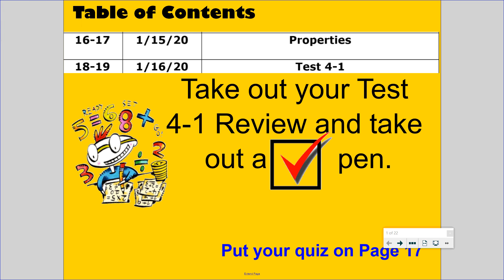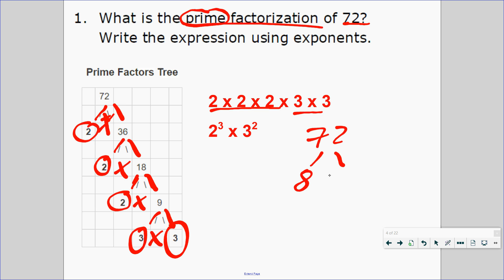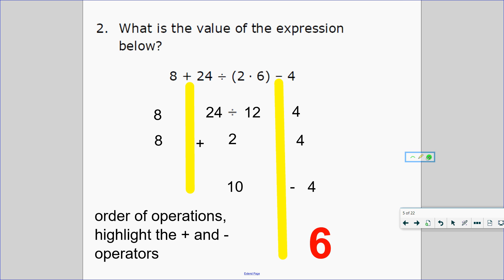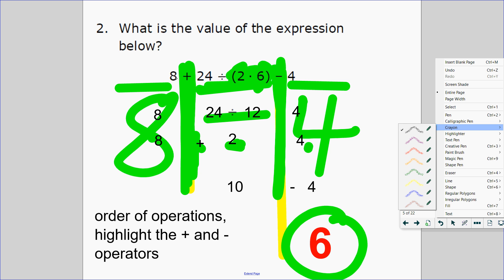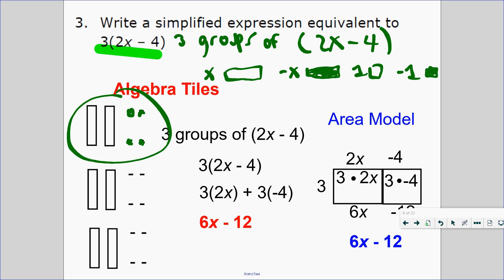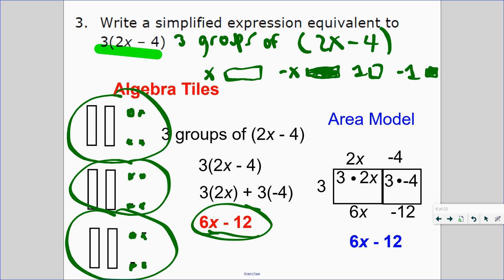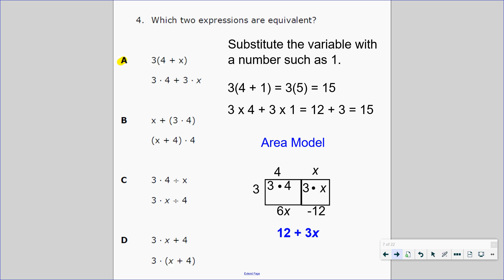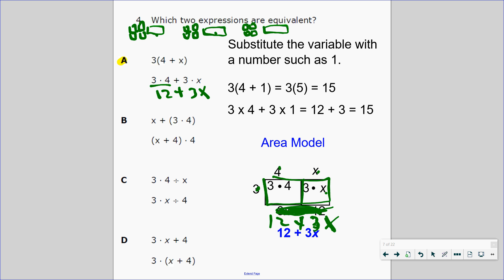ACA Test 4-1 Review